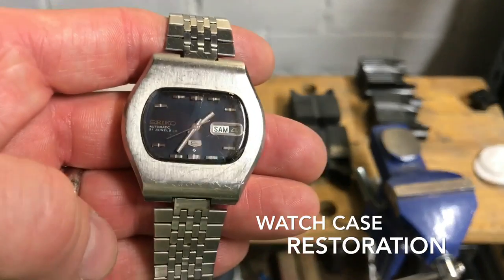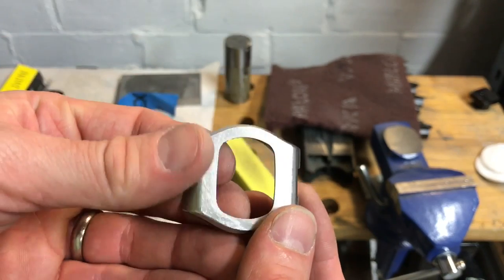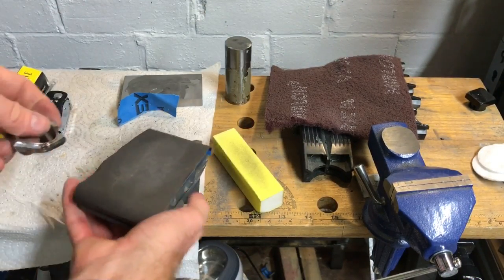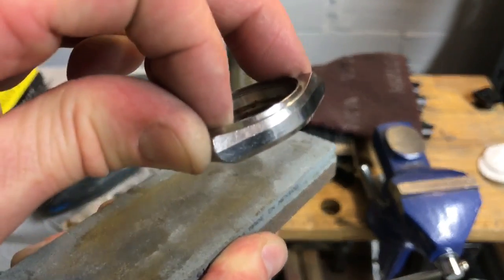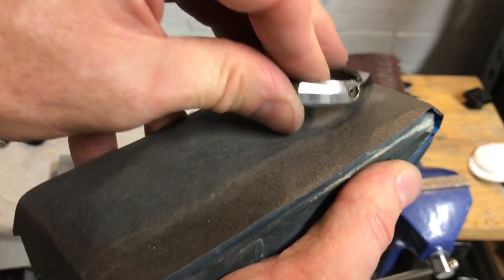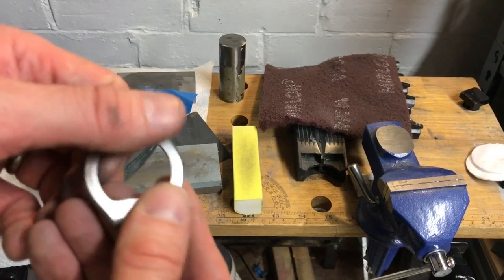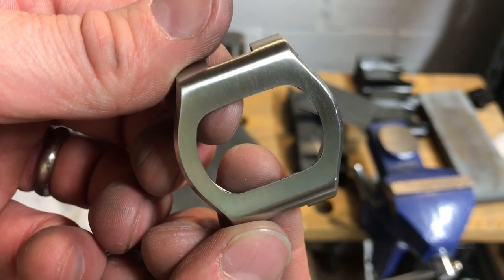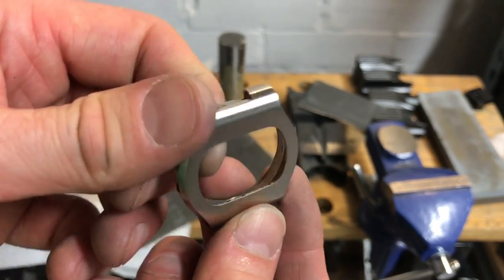How To Restore a Watch Case Part 1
In this video I demonstrate how to restore a scratched watch case using some basic equipment at home.  Here we have my Seiko 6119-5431 from the early 1970s.  It has been through allot in the 40+ years but its now time to bring it back to life again.   This will only work on a stainless steel case, if you have a chrome plated case then you cannot restore unless you get it replated.
The aim of this video and my channel is to help and inspire more of you watch lovers to try these things for yourself .